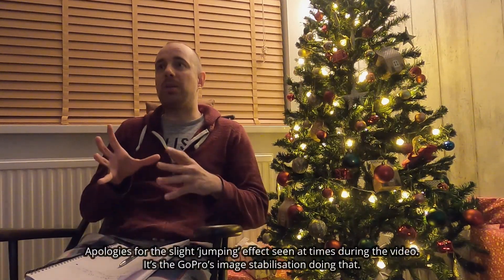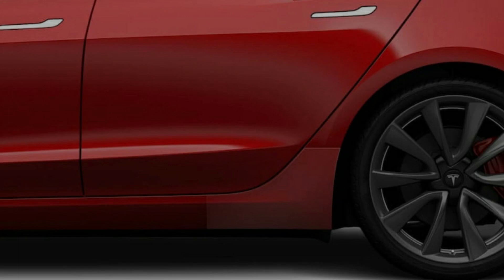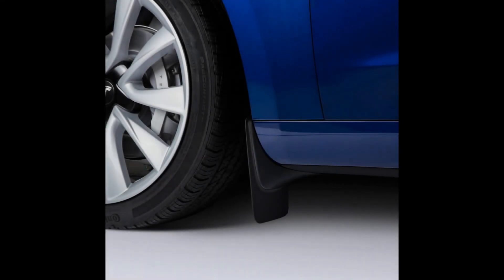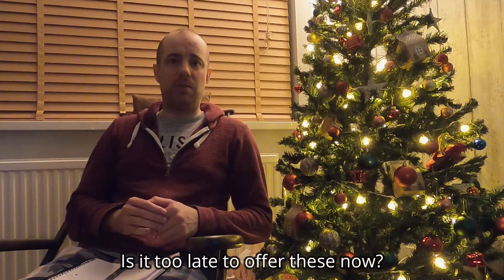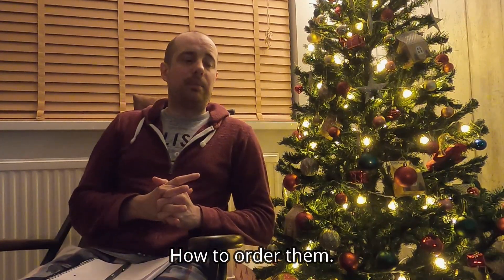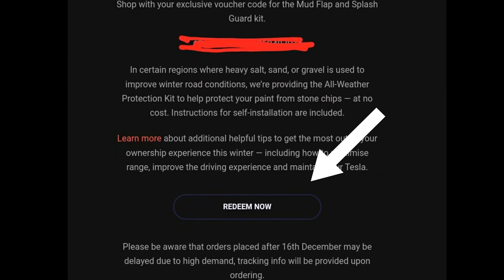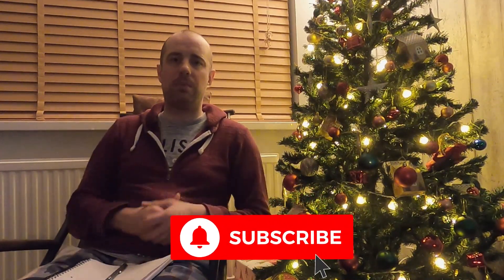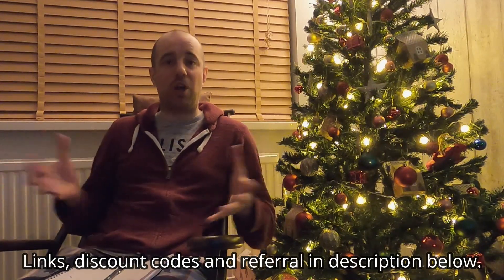TESLA ARE GIVING ALL MODEL 3 OWNERS FREE PPF OR MUDFLAPS!!!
Get 1,000 FREE supercharger miles when you order a new Tesla.

For more information on joining Tesla Official Owners UK and the benefits that come with it visit the following

Get £50 off your first Octopus energy bill when you switch with this